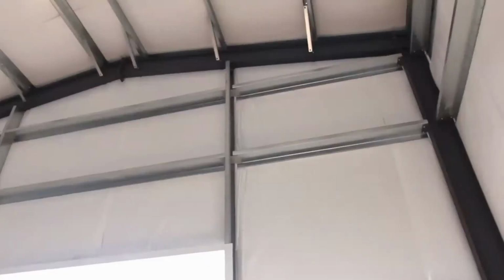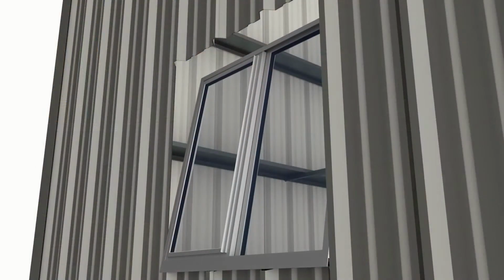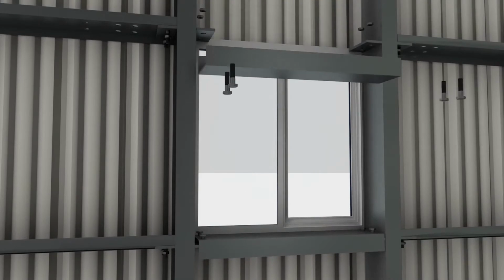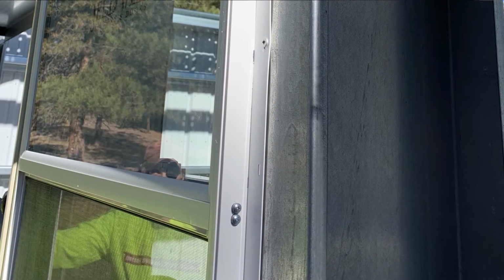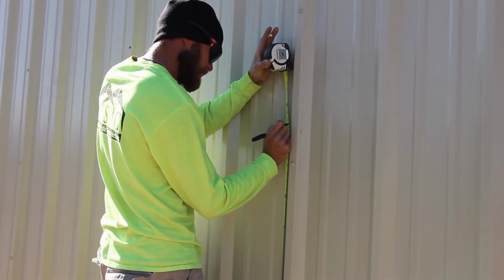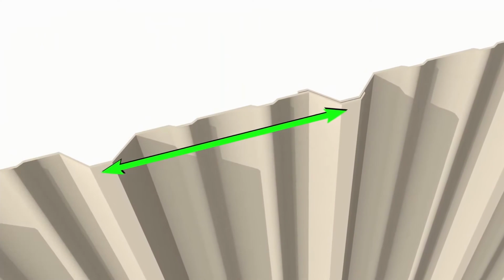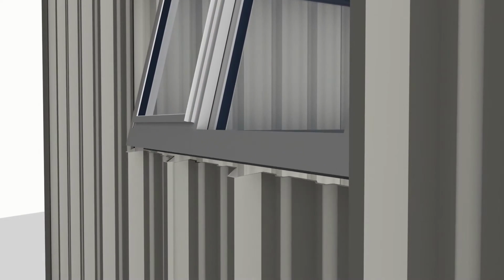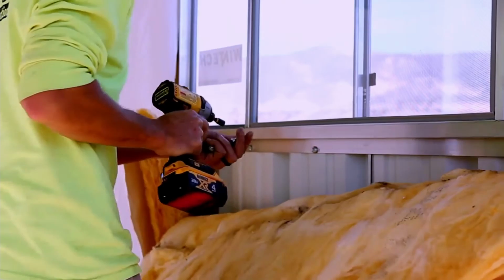Understanding Windows in Steel Building Kits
For those of you just discovering us:
Great Western Building Systems supplies high-quality pre-engineered steel buildings. On this Channel, we host videos of our featured projects, tutorials, how-to, tips and tricks, DIY suggestions, and answer frequently asked questions that new builders and customers commonly have. We hope that with our help anyone can learn how to put up a steel building. Many of our customers put their buildings up themselves, and this channel is a resource to help them every step of the way. Enjoy!